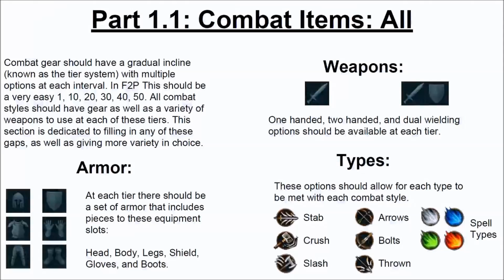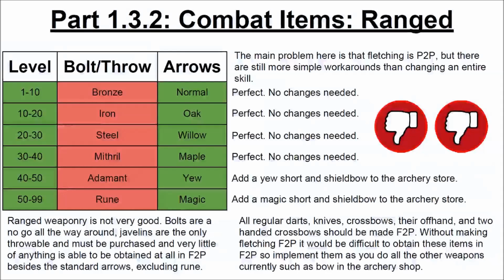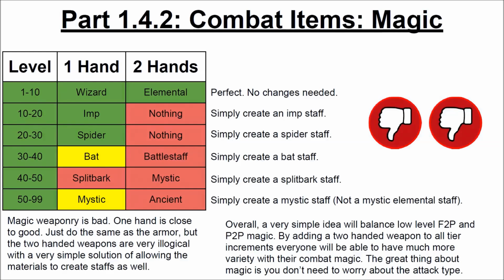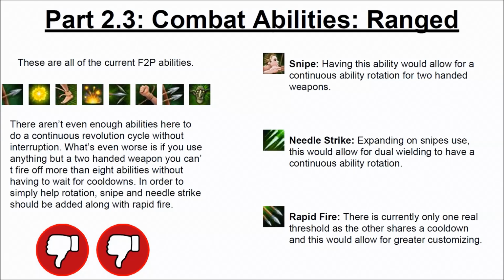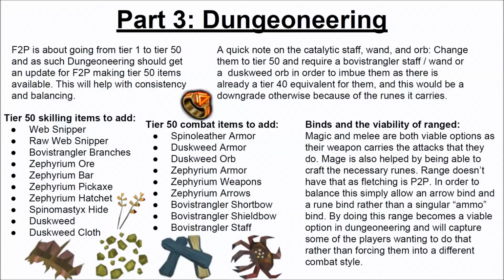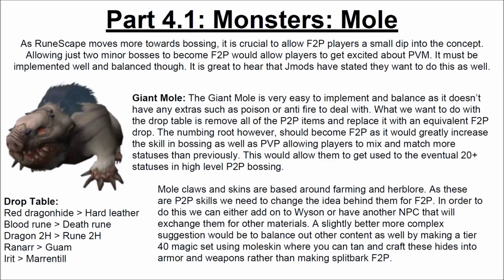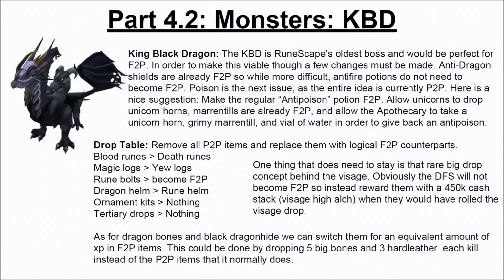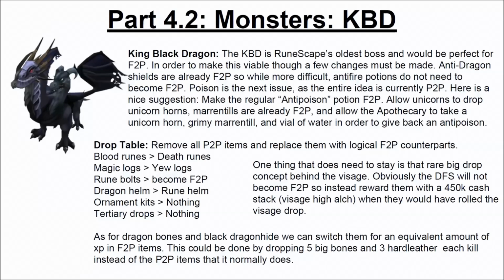The Great F2P Update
Outline of the video:

I.) Introduction
II.) Preface
III.) Combat Items
A.) All
B.) Melee
C.) Ranged
1.) Armor
2.) Weapons
D.) Magic
1.) Armor
2.) Weapons
IV.) Abilities
A.) All
B.) Melee
C.) Ranged
D.) Magic
E.) Other
V.) Dungeoneering
VI.) Monsters
A.) Giant Mole
B.) King Black Dragon
VII.) Closing

Your time, comments, and attention are all very appreciated.